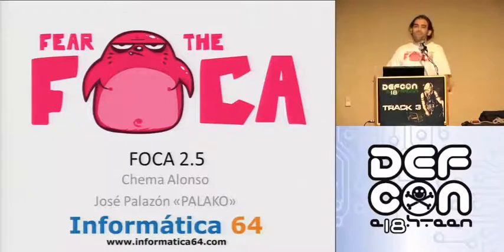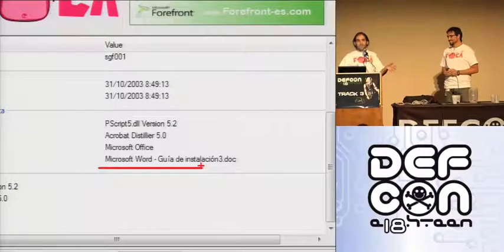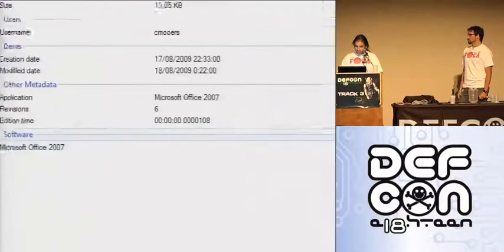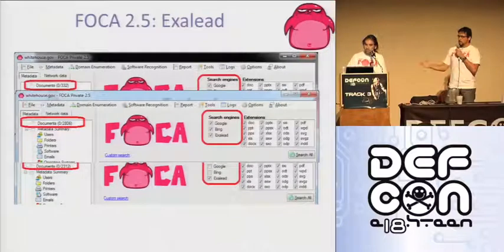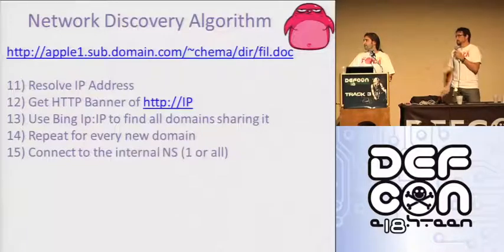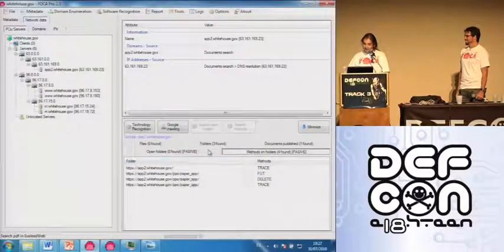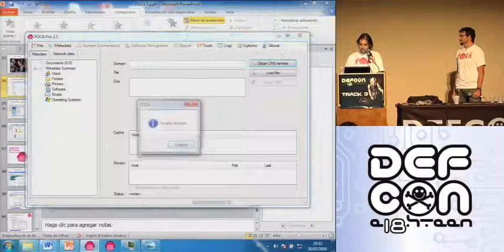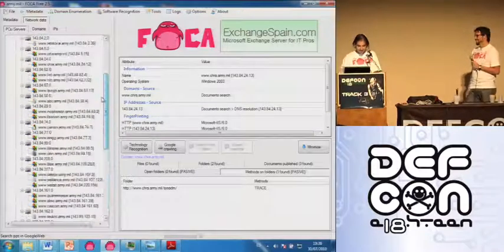DEF CON 18 Hacking Conference Presentation By Chema Alonso and Jose Palazon FOCA2 The FOCA Strikes